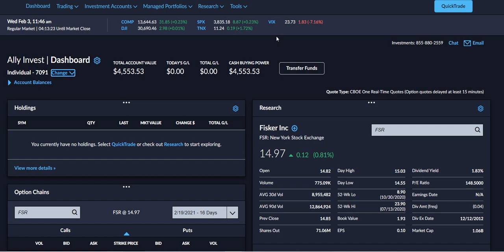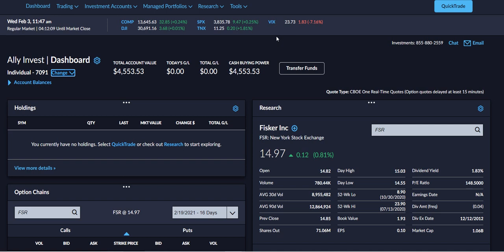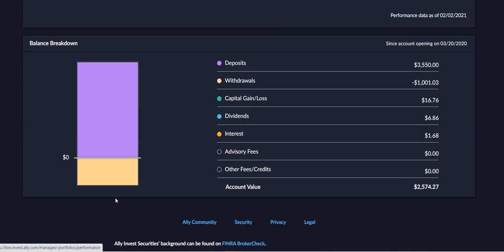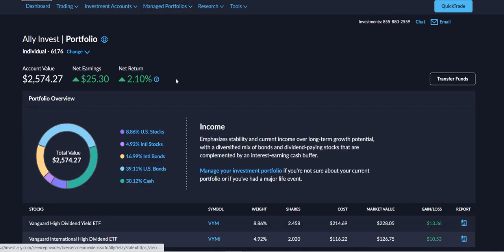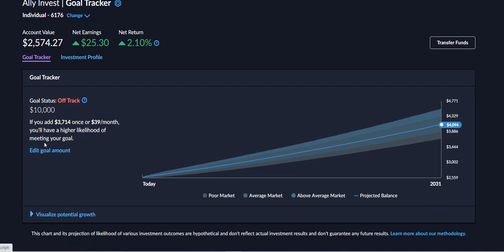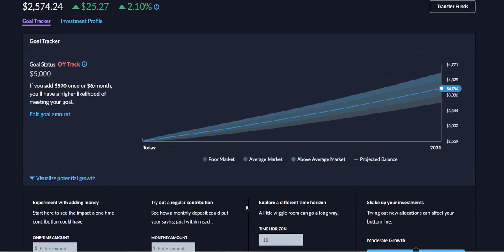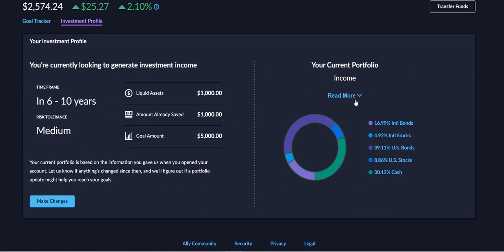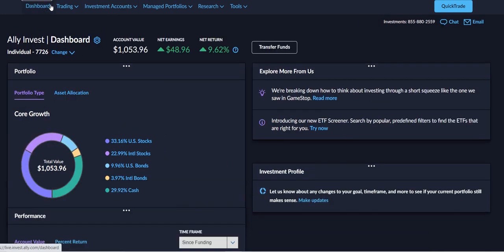Ally Financial Stock | Ally Invest Review | Ally Invest Managed Portfolio Review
It's no secret that investing is not for everyone; however, Ali has made it super easy for anyone to get into the investment game.

With as little as $100, you can start your future on a path of increase potentially with an ally investment investor's help.  They do all the work for you, and you do not pay a single penny.  Ally Financial has been a Game Changer to anyone new to buying or selling stocks.  Ally Financial stock is fairly easy to maneuver; however, I have a playlist guiding you to different sections to get you more familiar.